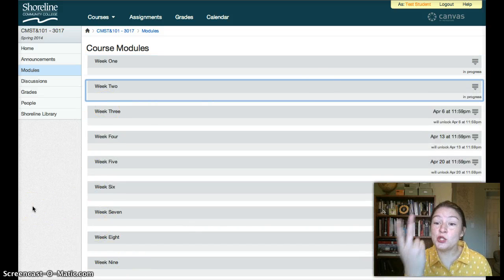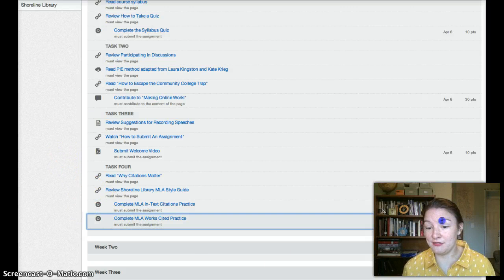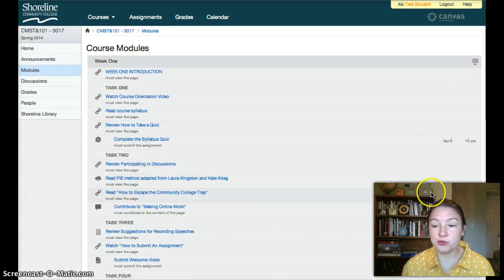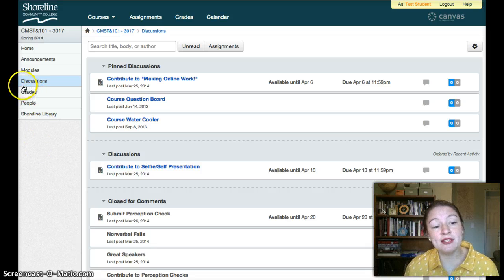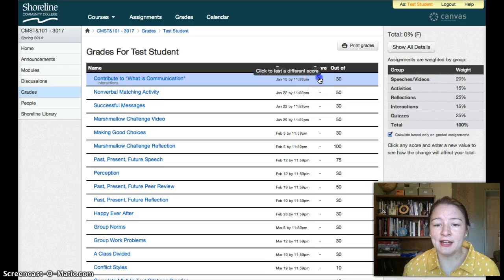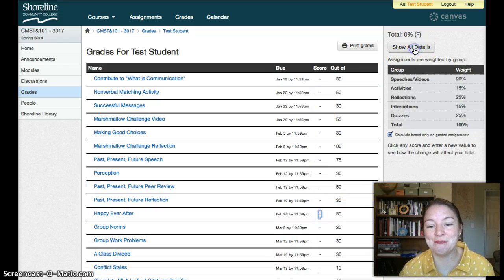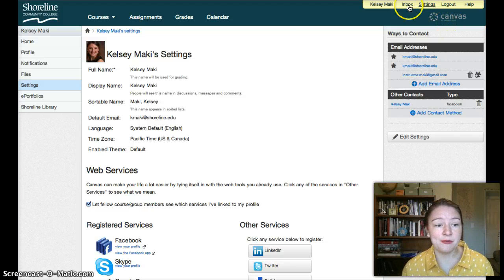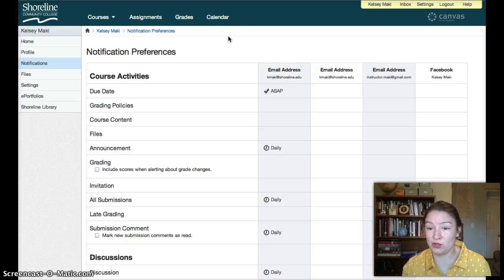CMST 101 Canvas Orientation